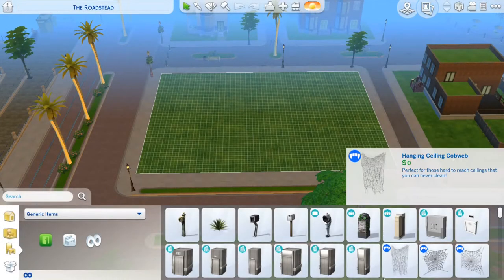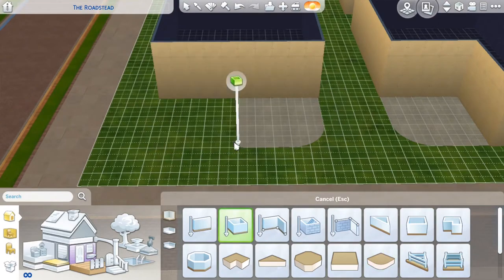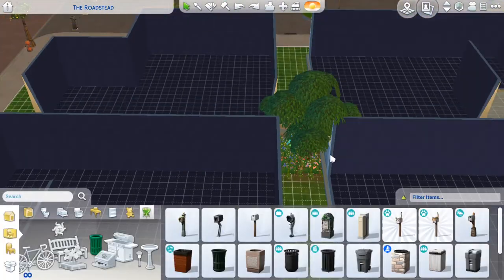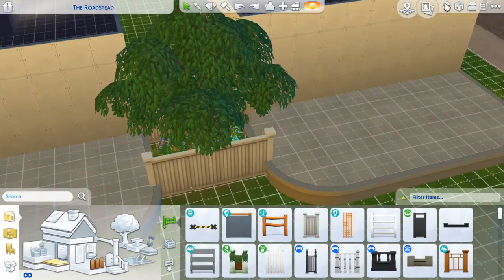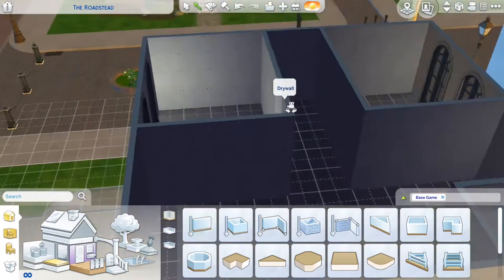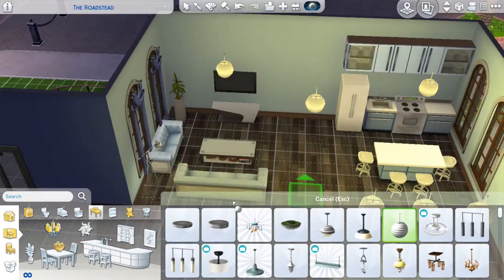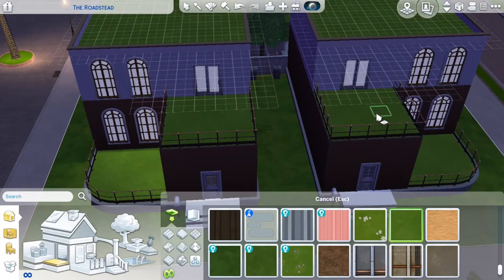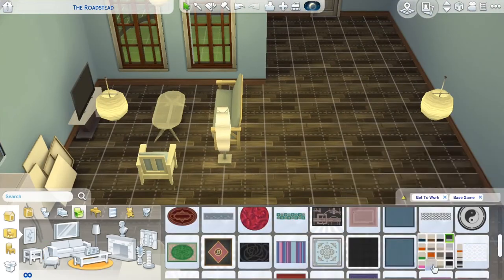Let's Build: Magnolia Promenade (Finale) | The Sims 4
Welcome back! Today is our last part of the Let's Build: Magnolia Promenade series in the Sims 4. Let me know if you want to see another one of these mini build series in the future, but I sure as heck enjoyed it!

I still have no idea when the save file will be done, but it's a work in progress. That link to see where I am at is just down below. Enjoy!
Game with me!
Origin: ThatVarietyNerd
Steam: cl2653